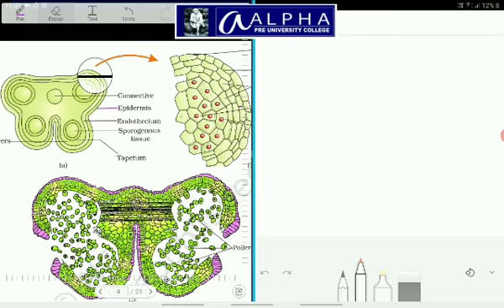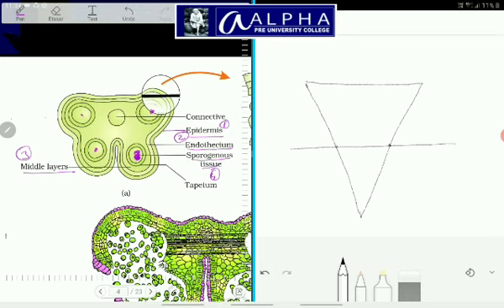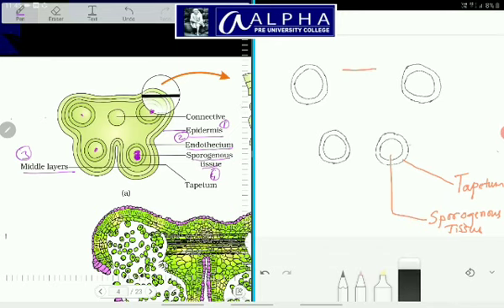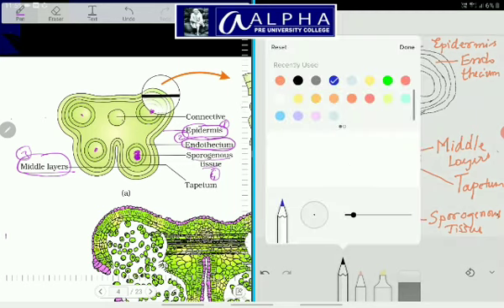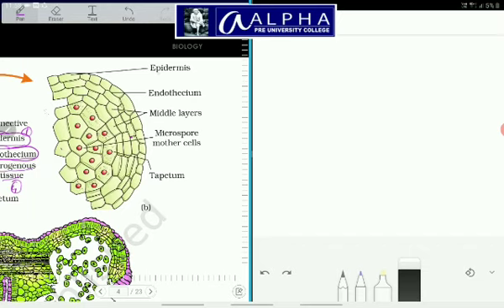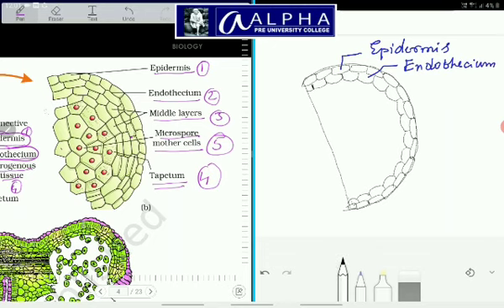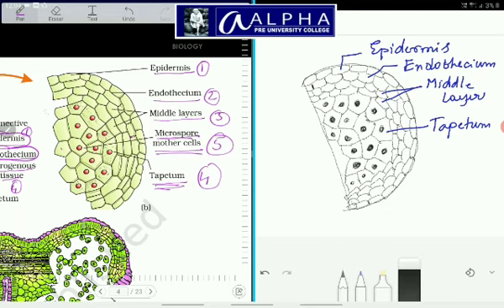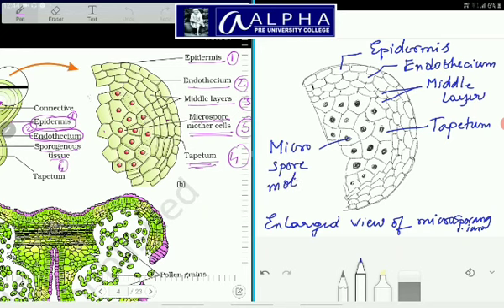T S OF YOUNG ANTHER.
T S  OF YOUNG  ANTHER. Diagrams made easy to write series by Y S SUBRAMANYA